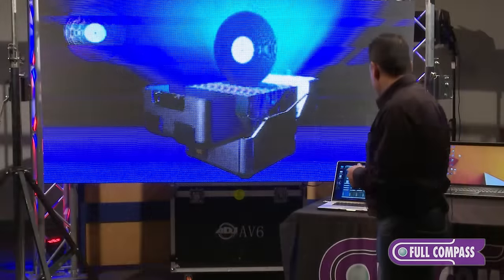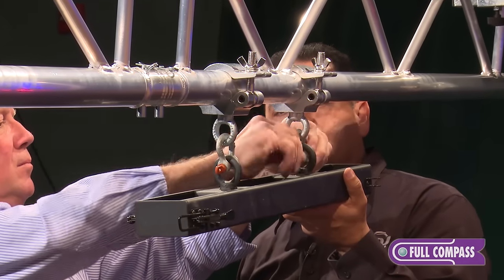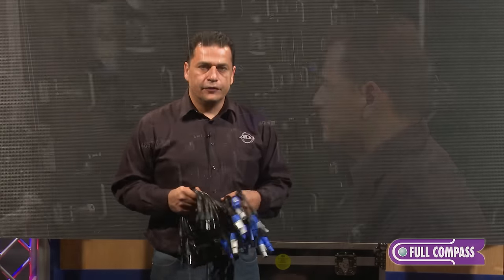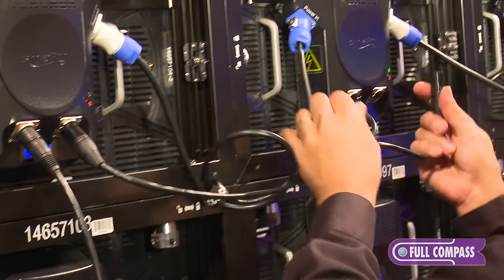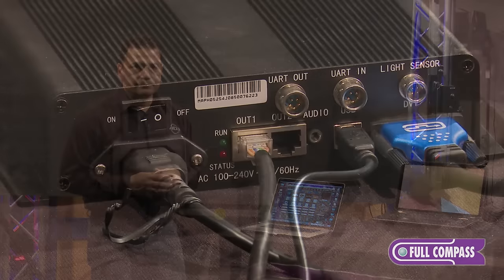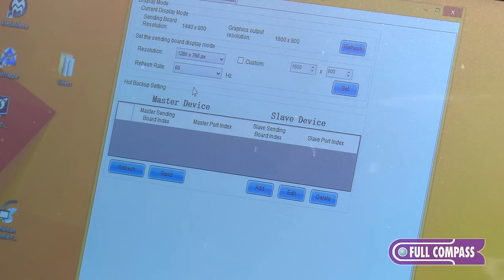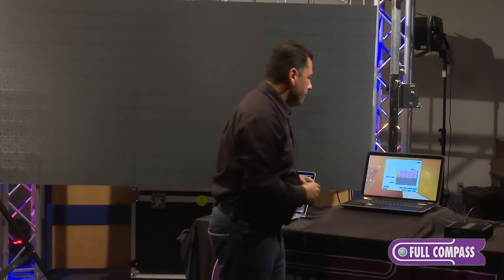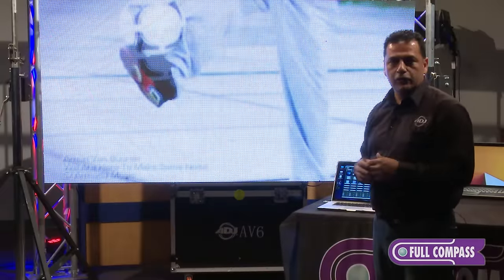ADJ AV6 LED Video Wall Panel Assembly | Full Compass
The ADJ AV6 is an affordable 6mm Pixel Pitch LED Wall Panel featuring 1200 NITs Brightness, 96x96 Pixel Density, and High Contrast SMD LEDs that's designed for indoor use. Ideal for nightclubs, bars, bands, mobile entertainers, event productions and houses of worship.